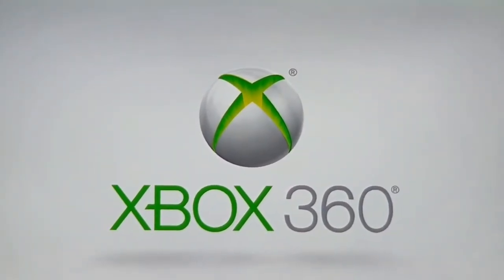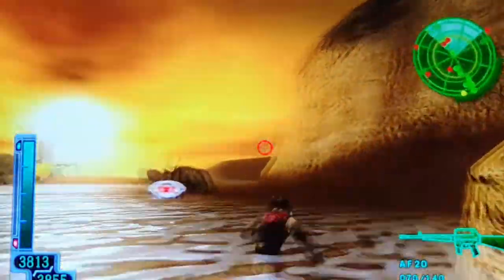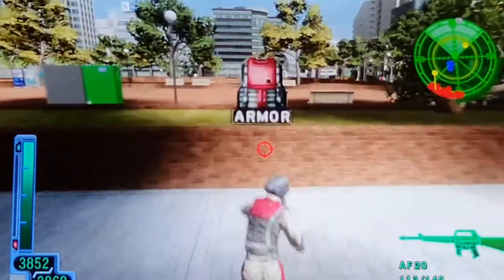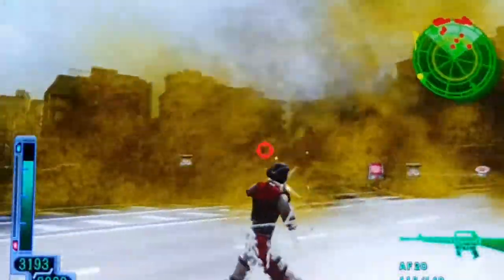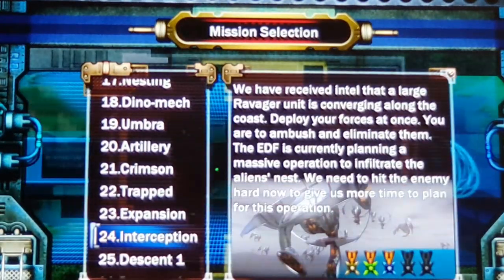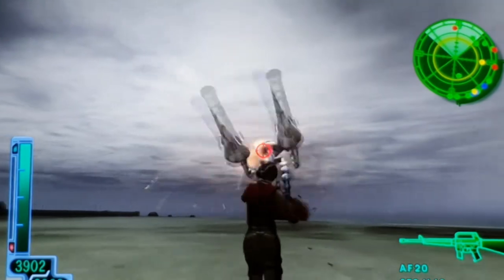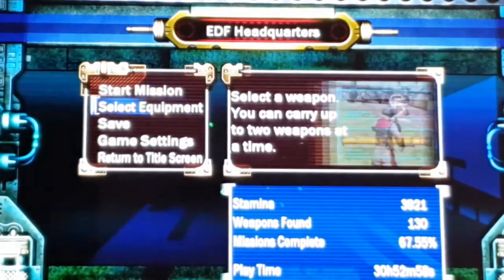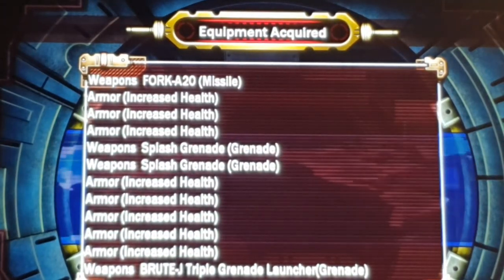City under siege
Today we push the Ants back and start a assault against there home